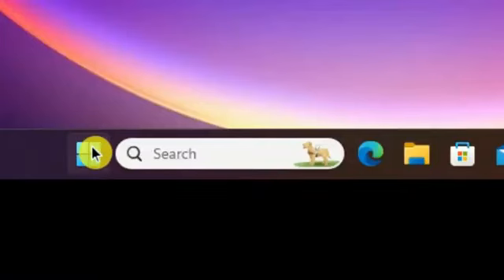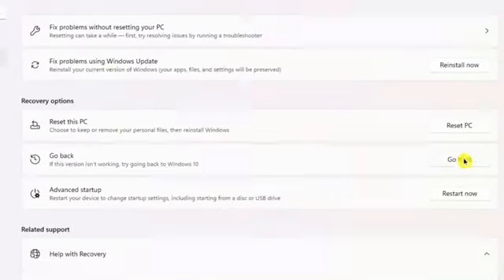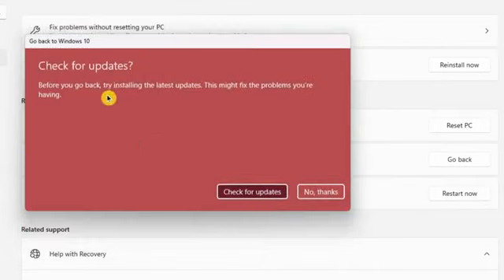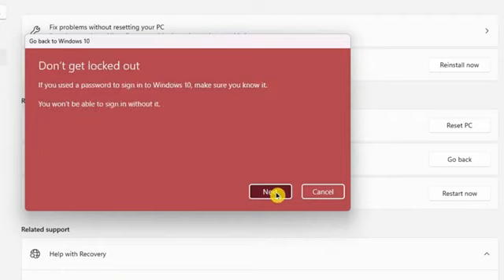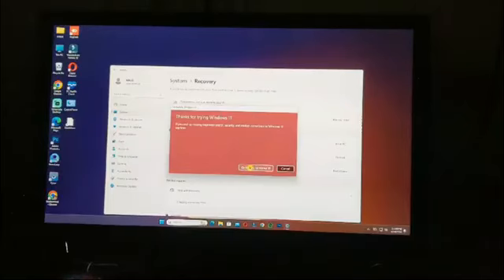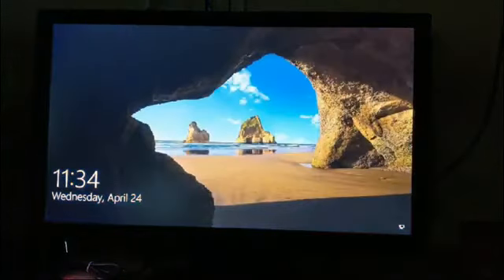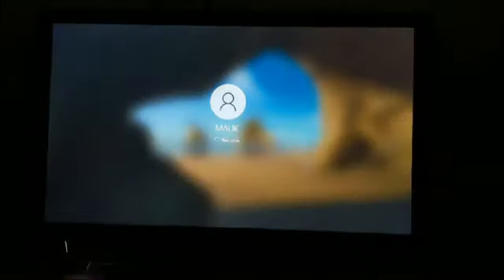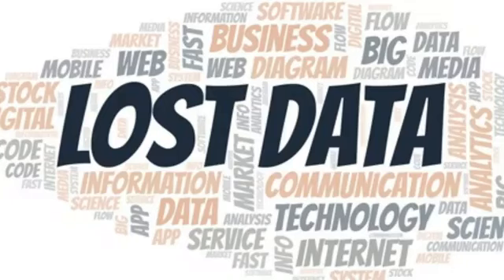How to Downgrade from Windows 11 to Windows 10: Simple Step-by-Step Guide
In this tutorial, we'll walk you through the process of downgrading from Windows 11 to Windows 10. If you've decided that Windows 10 better suits your needs or you prefer its familiar interface, follow these easy steps. Start by navigating to the Start Menu and accessing Settings. From there, search for the "Go Back" option and select "Go Back to Windows 10." You'll need to specify why you're reverting and decide if you want to check for updates. Be aware that you might need to reinstall some applications, and certain changes made in Windows 11 may not transfer. Your files will be backed up, but there could be some glitches. Ensure your password from Windows 10 is set up correctly to avoid login issues. After initiating the process, your PC will restart and revert to Windows 10. The downgrade must be completed within 10 days to avoid potential data loss.

downgrade Windows 11 to Windows 10, revert to Windows 10 from Windows 11, Windows 10 rollback, how to switch from Windows 11 to Windows 10, restore Windows 10, Windows 11 to 10 downgrade steps, Windows 10 reinstallation guide, revert Windows 11 update, undo Windows 11 upgrade, how to go back to Windows 10

**Chapter Timestamps:**

0:00 - Introduction: Downgrading from Windows 11 to Windows 10
0:07 - Accessing Settings and the Downgrade Option
0:11 - Selecting "Go Back to Windows 10"
0:22 - Preparing for the Downgrade
0:25 - Choosing Your Downgrade Reasons and Options
0:34 - Backup and Reinstallation Notes
0:45 - Confirming the Downgrade and Restart
1:05 - Restoring Windows 10 and Data
1:13 - Final Steps and Data Recovery Information
1:24 - Conclusion and Subscription Reminder